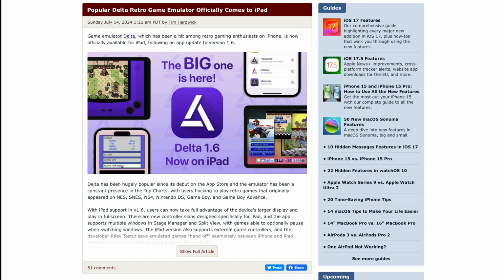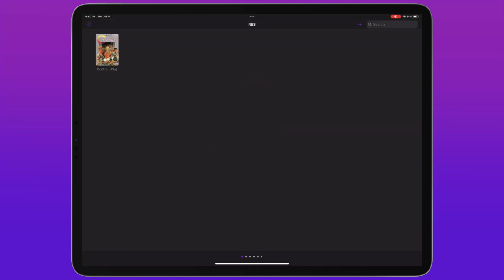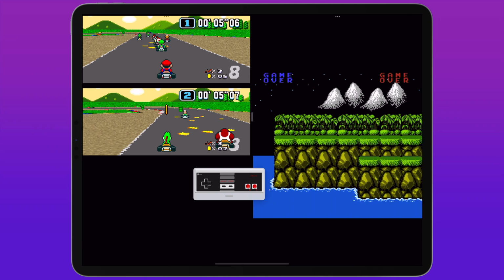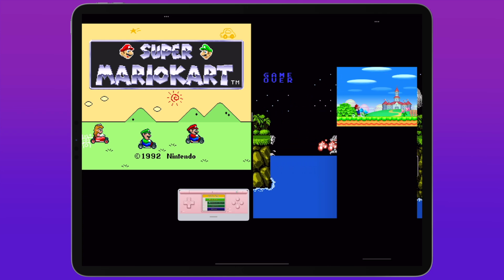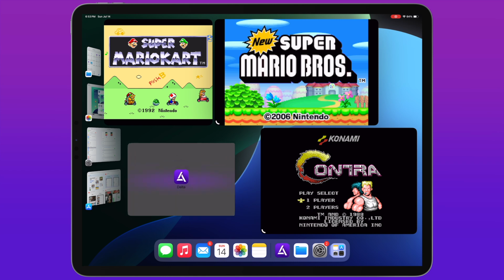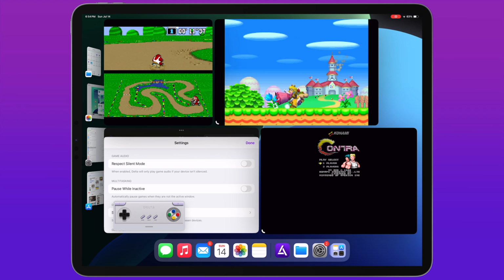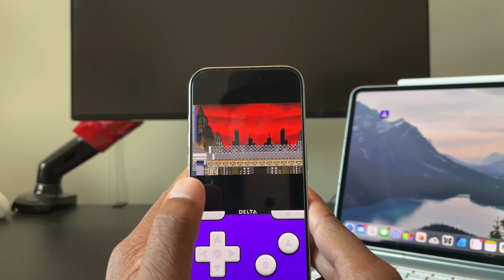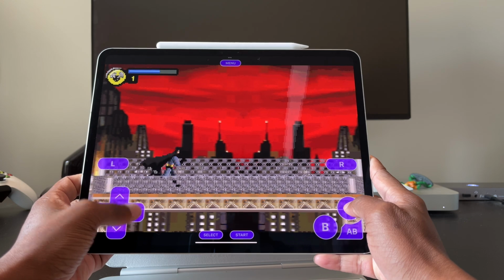Delta Emulator for iPad is Here!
The popular retro game emulator has been updated with iPadOS support! The app now takes full advantage of the iPad display and the multitasking capabilities of iPadOS.